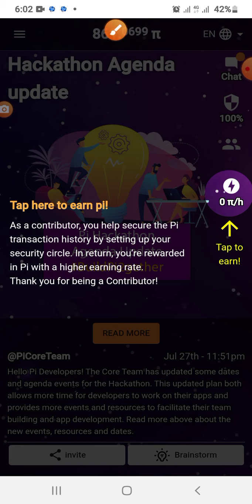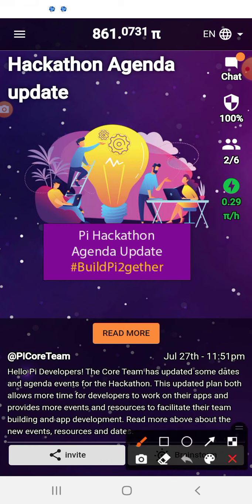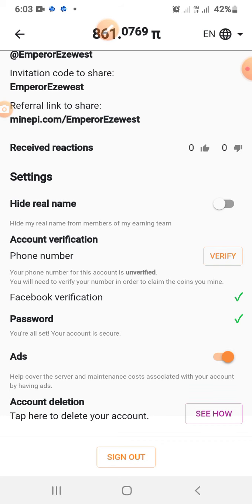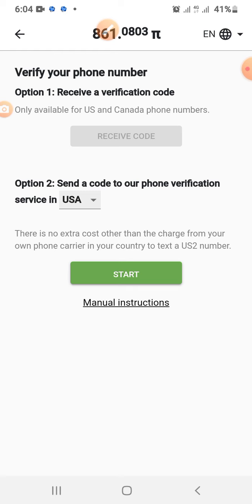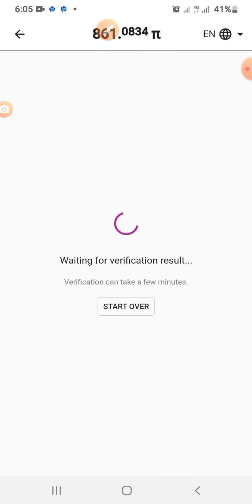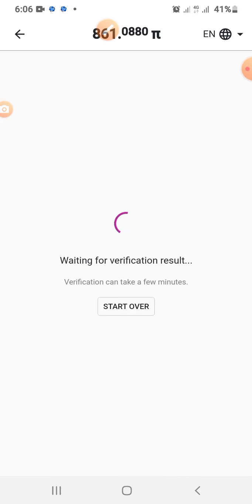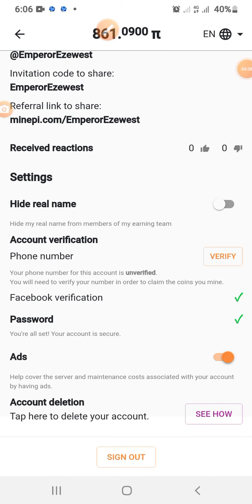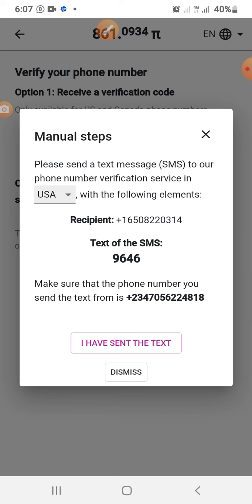Pi: How To Start Mining Pi & How To verify your PiNetwork membership to avoid loosing your Pi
Use my username EmperorEzewest as the invite when you are registering for the PiNetwork mining

In few weeks time from now.

1 Pi coin will be available for sale @$100 per coin.

So if you are mining Pi now and you have mined like 2,000 Pi that is 2,000 X $100 =$200,000

‼️ Note: Please do your own research before joining to any airdrops project, also airdrop is 100% free. Don't send any fee or penny for receiving airdrop tokens. Just join airdrop for free.

JOIN MY TELEGRAM CHANNELS FOR MORE UPDATES

📢 Forsage BUSD - TEAM CryptoBox
This is the official CryptoBox community active team of Forsage BUSD millionaires. Let's make money together.

📢 SuperMatrix.io - Team Ezewest 😋
SuperMatrix.io Team up with Ezewest and let's make money together 😋

📢 Crypto mining with Ezewest
I need just positive minded men & women here who are ready to make legit money.